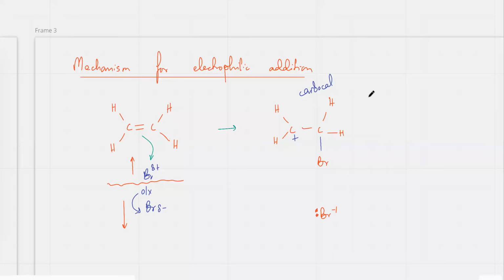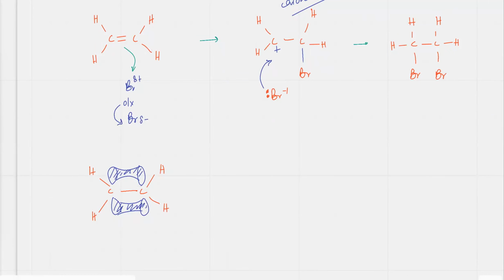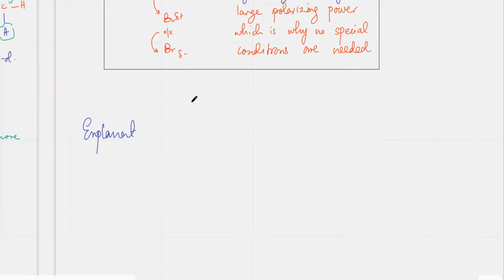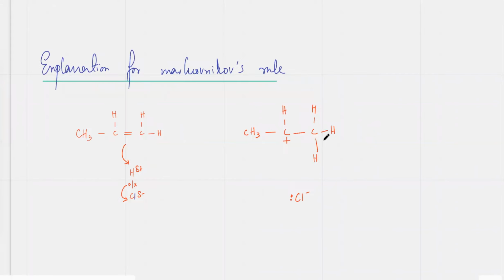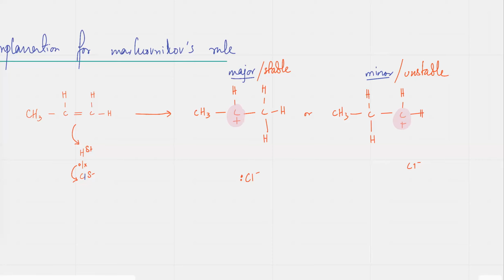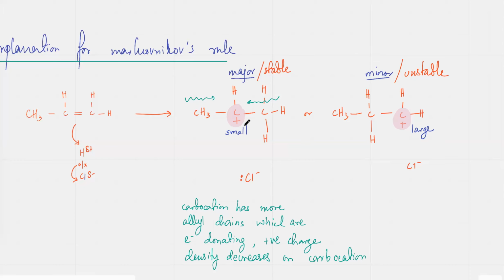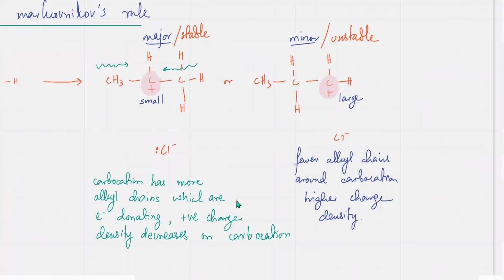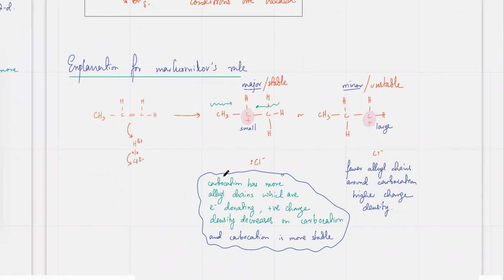15 Sep 2021 - A2 Organic Chemistry - Mechanism of Electrophilic Addition - Markovnikov Rule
15 Sep 2021 - A2 Organic Chemistry - Mechanism of Electrophilic Addition - Markovnikov Rule
An electrophilic addition reaction is a reaction in which a substrate is initially attacked by an electrophile, and the overall result is the addition of one or more relatively simple molecules across multiple bonds. These are alkenes where identical groups are attached to each end of the carbon-carbon double bond.